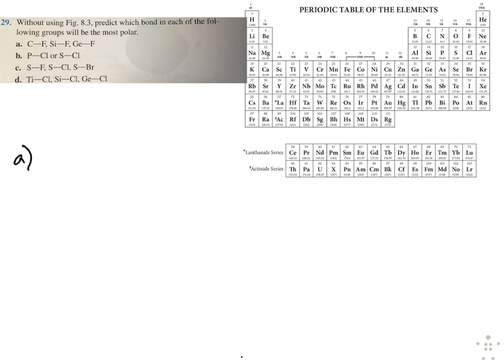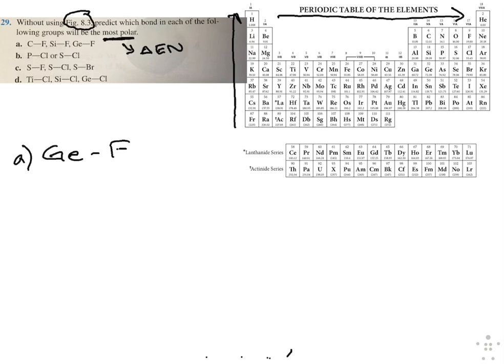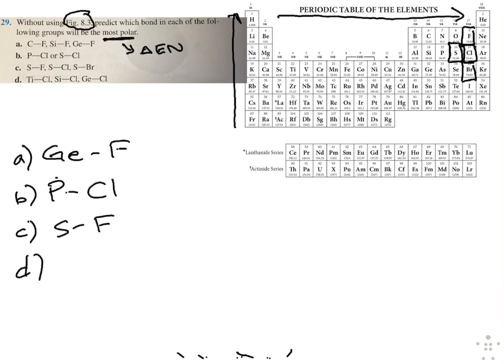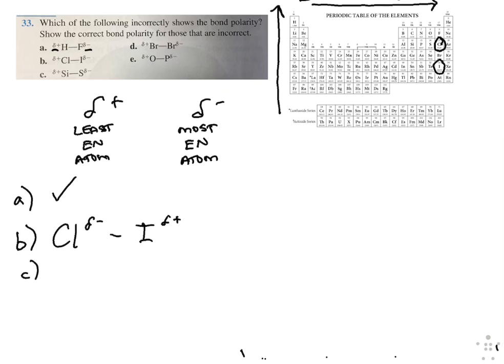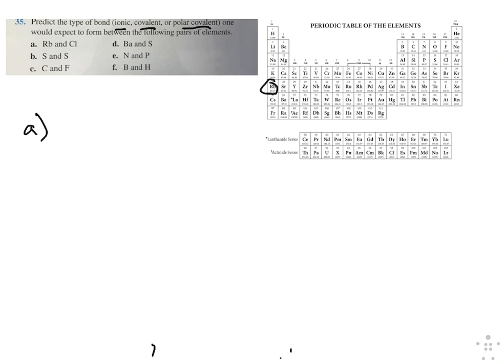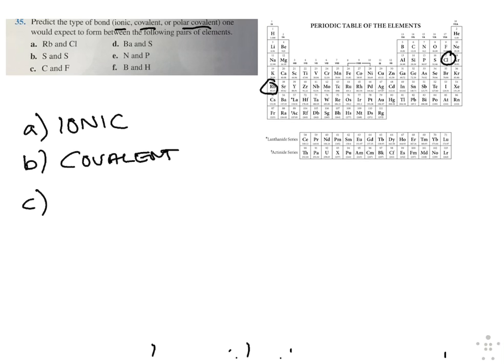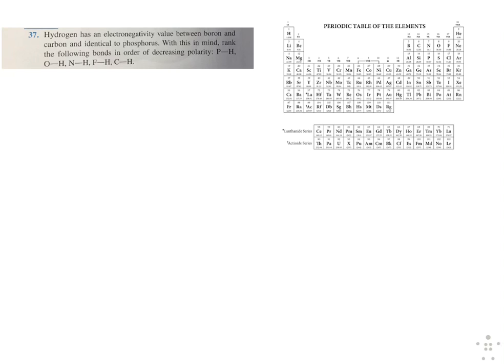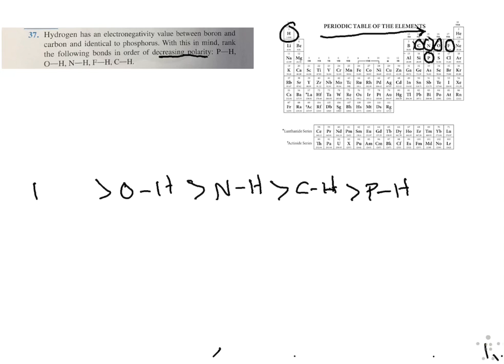Electronegativity, Bond Polarity, Types of Bonds